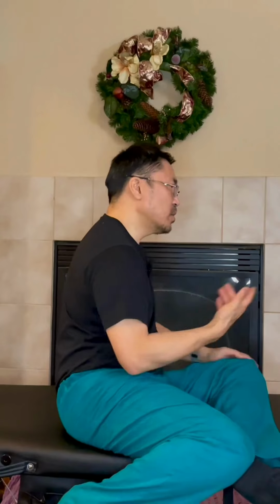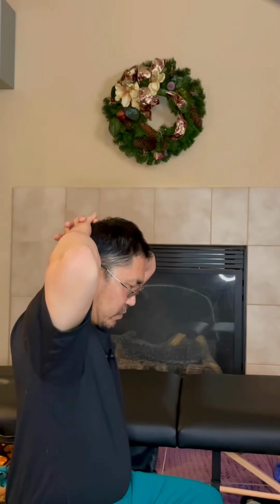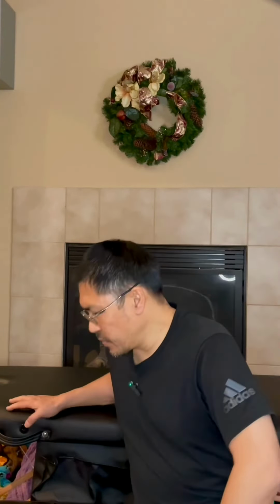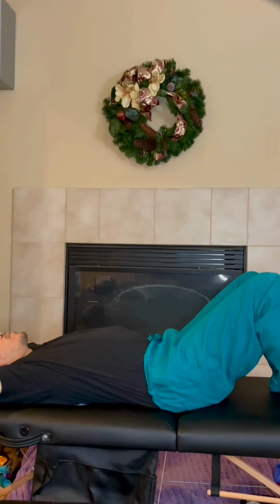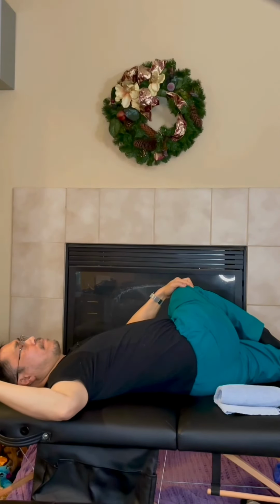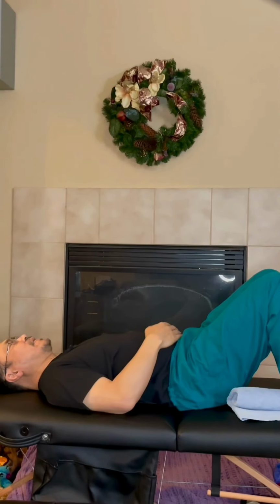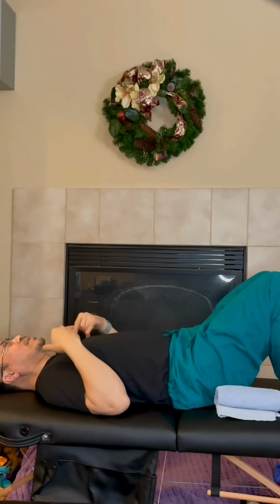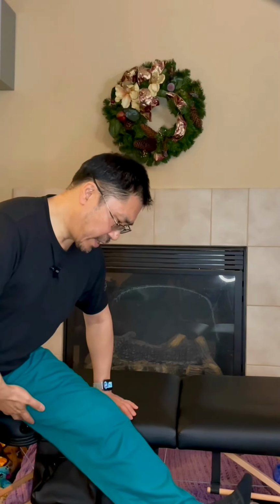GOODBYE TO SITTING STRESS- FULL ROUTINE | WITH DR CURTIS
SHARE DR CURTIS CHANNEL URL/LINK WITH SOMEONE YOU CARE ABOUT- "Preventing a fall could save a life!"(TIP: Works best from a desk/laptop)

As 2021 draws to a close, I thought I’d post a comprehensive video of how to relieve sitting stress that has plagued us due to working/ studying from home for the last three years.

We progress from Active Postural correction Every 15 minutes to mild stretching of these areas and then finally to strengthen in these areas.￼￼

Active Motion every 15 minutes increases circulation, decreases lactic acid and overall reduces stress and tension.

Prolong sitting can cause our soft tissues how far spine to conform to these positions and can lead to chronic pain when we have movement or segmental dysfunction’s. There are 26 vertebrae and each has to facet joints so There can be up to 52 spinal joints that can cause movement dysfunctions.￼

Moving and cracking these areas can provide temporary relief however targeted stretching is required to recover from movement dysfunctions and sometimes you need to see a health professional to first identify these levels and get them moving for you.￼

I’ve enjoyed taking this creative journey with you in 2021 and here’s looking to 2022 to Living healthy, wealthy and wise.

Consult with a healthcare provider before engaging in any exercise program and to ensure these videos are appropriate to your unique situation.

Otherwise enjoy and we trust you will learn something of value! “Live well with Dr. Curtis”

exercise for the shoulderpain complex. backpain , stress neckpain #sitting